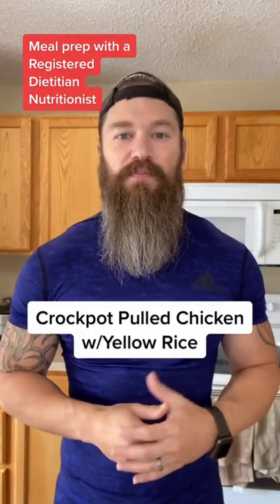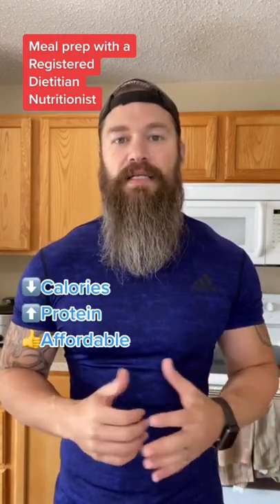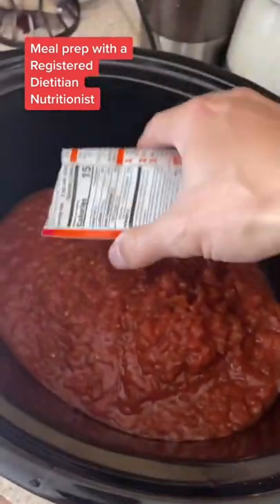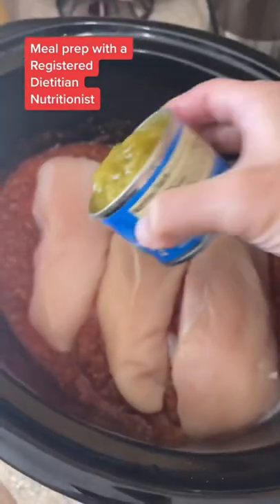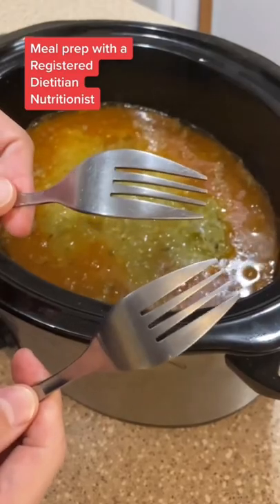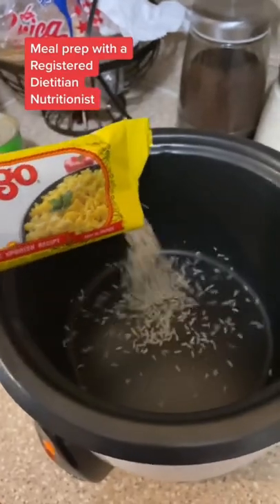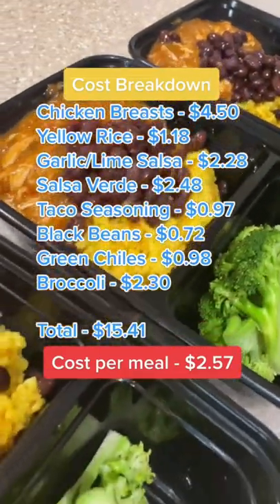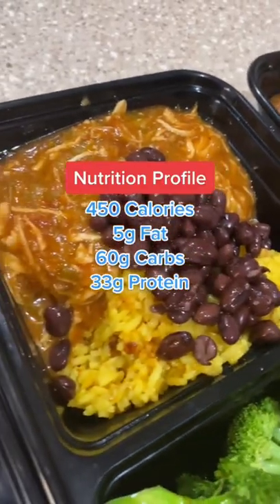Crockpot Pulled Chicken and Yellow Rice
Need a meal prep for this week? Try this!

If you love your crockpot, give this a try! The chicken has so much flavor and goes perfect with the yellow rice!

All of my meal preps are low calorie, high protein, and affordable. These three criteria make it a perfect for almost any diet and lifestyle!